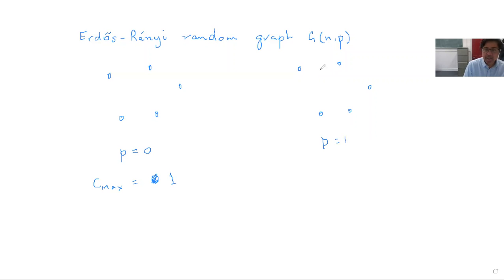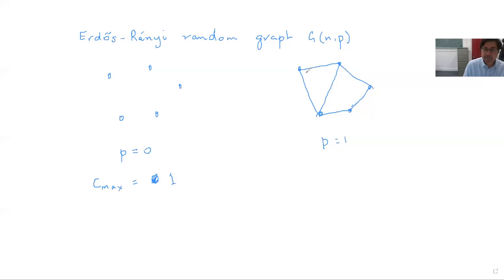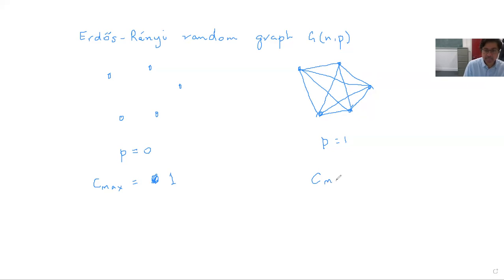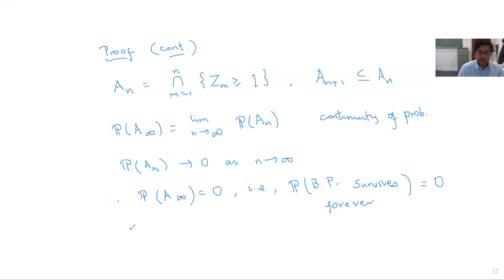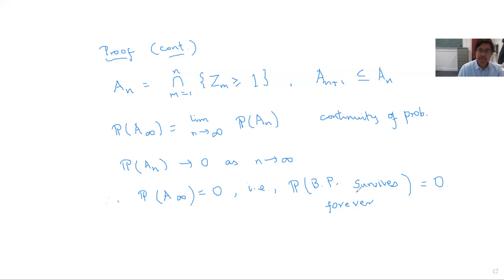Lecture 23: Emergence of giant component in Erdos-Renyi random graphs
Statement of theorem about sizes of connected components. Introduction to branching processes.